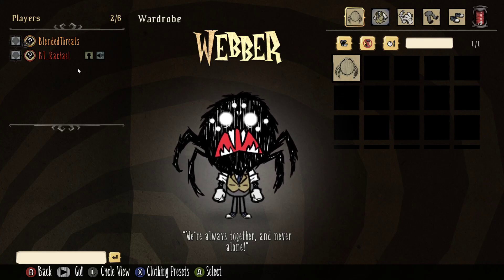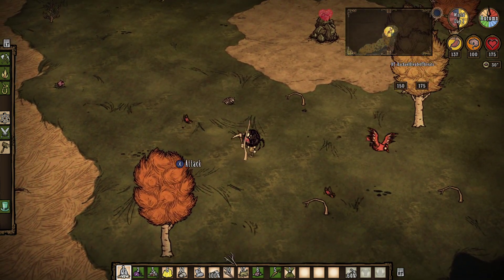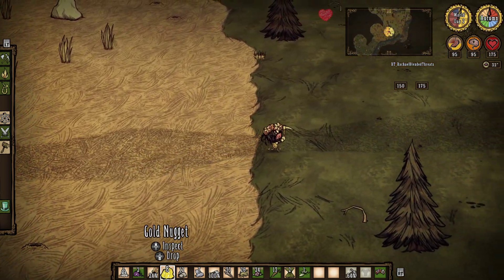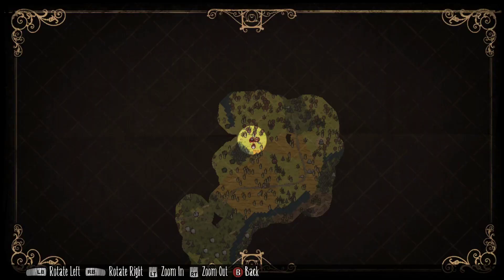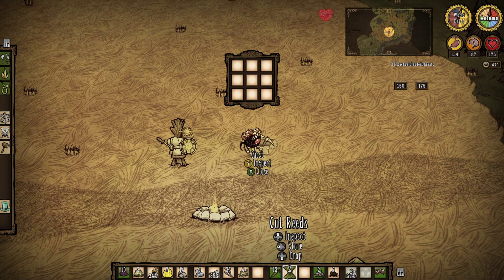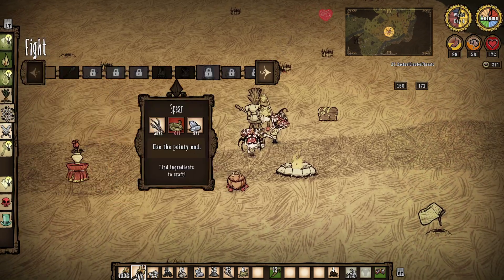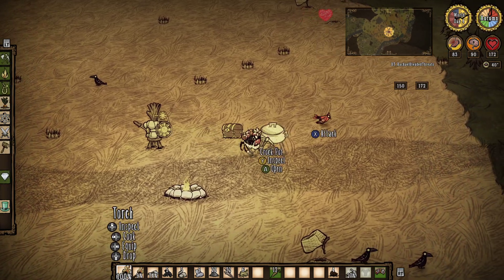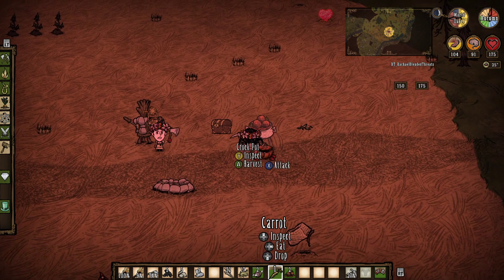Don't Starve Together Gameplay #1 [Tony] : INTO THE BLENDER | 2 Player Co-op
Tony and Rachael (as Webber and Winona) are diving through the Florid Postern into a dangerous world where we must survive!

Let's Play Don't Starve Together Gameplay